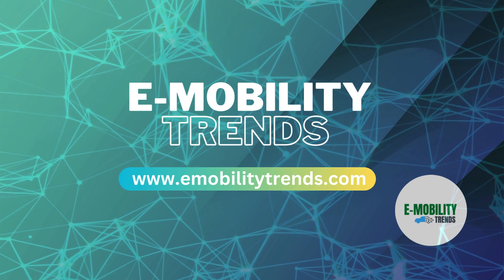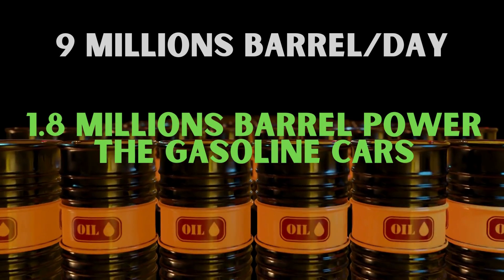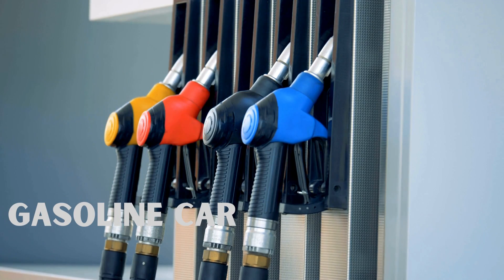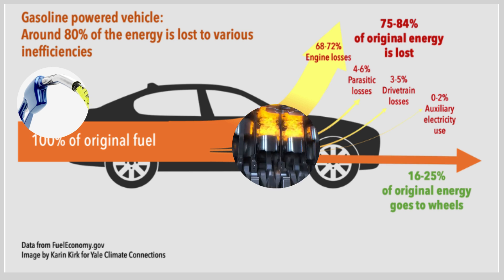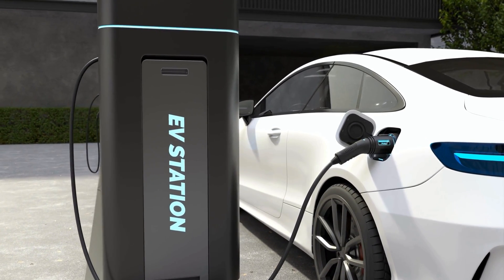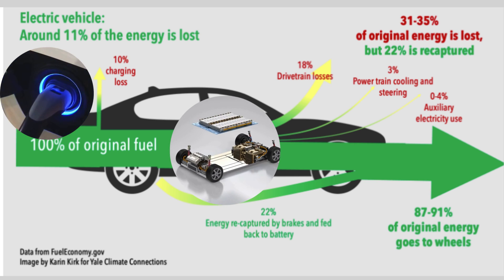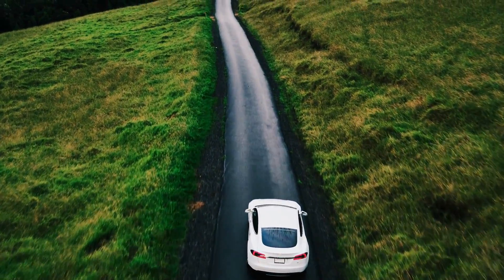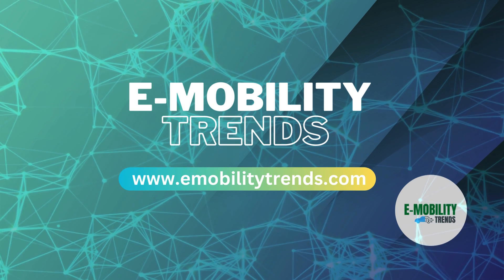EVs vs. ICE: Unveiling the Energy Efficiency Divide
Explore the groundbreaking efficiency of electric vehicles (EVs) as we dissect the energy wastage in gas-powered cars versus the optimized energy utilization in EVs. From engine losses to regenerative braking, discover the transformative impact of EVs on energy consumption and sustainability in the automotive industry. Join us for an insightful journey into the future of transportation and the electrifying revolution in mobility!